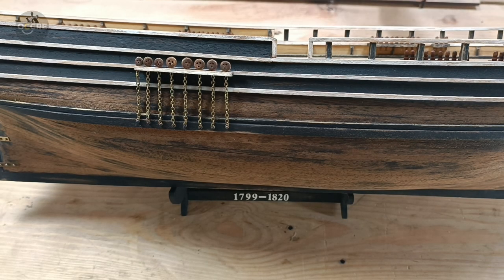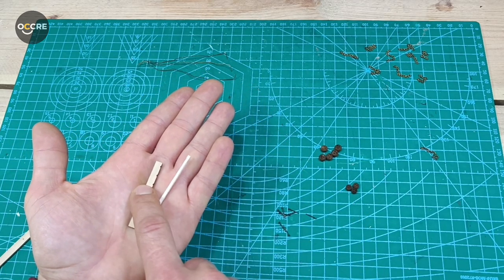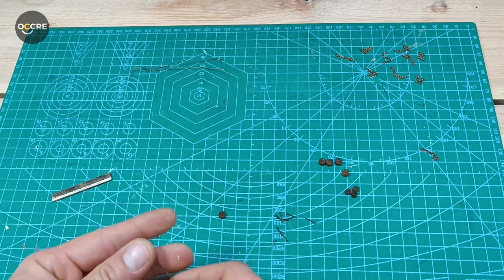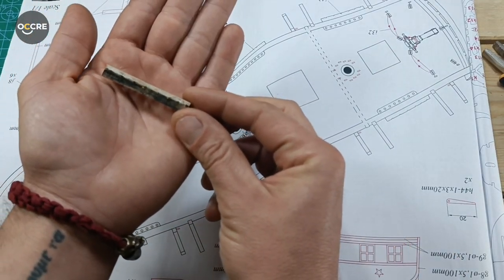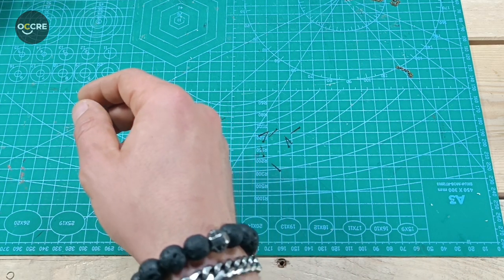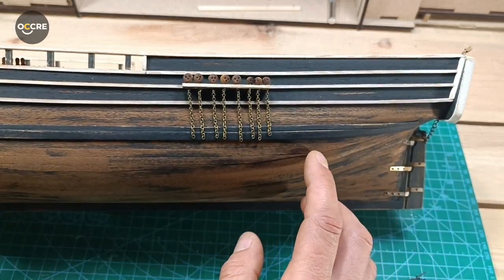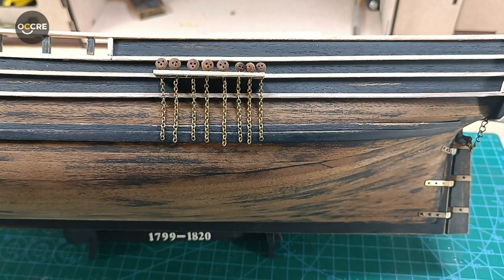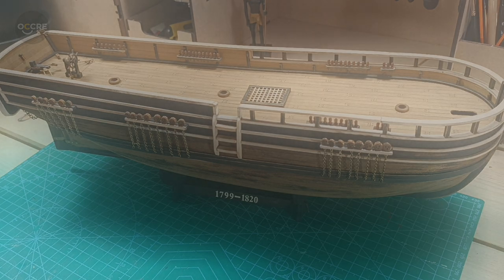Essex #15 Chain plates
Chain plates for Essex, some extra materials, new idea and some improvisation)))